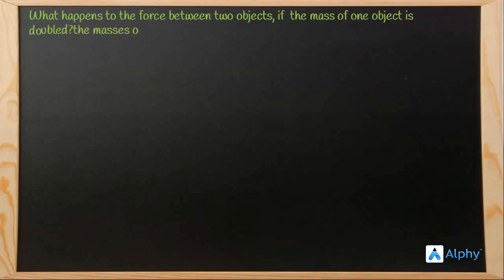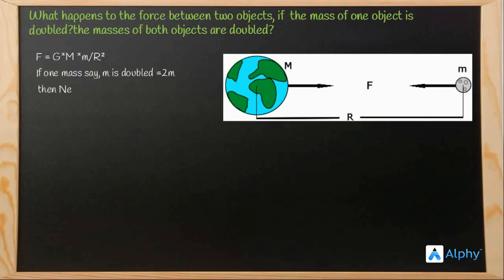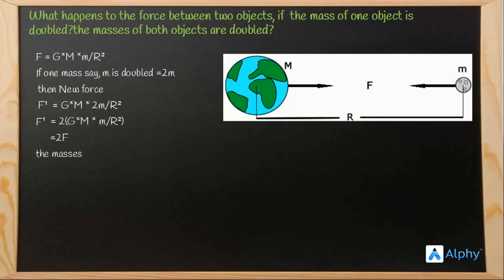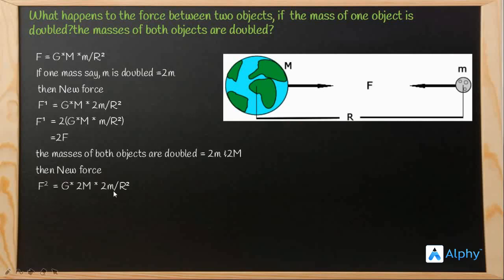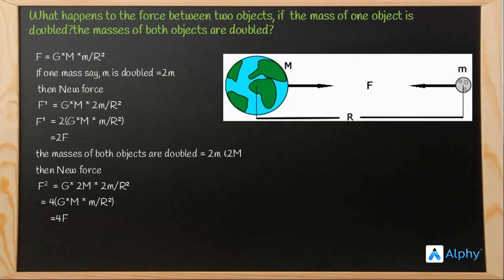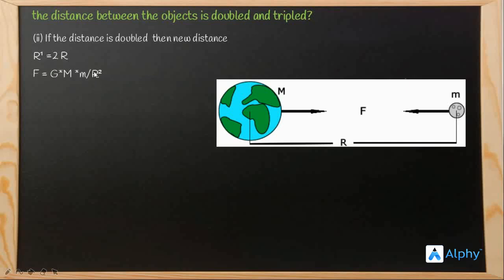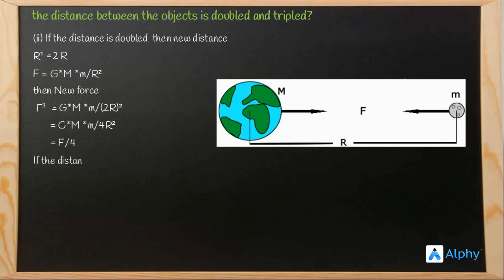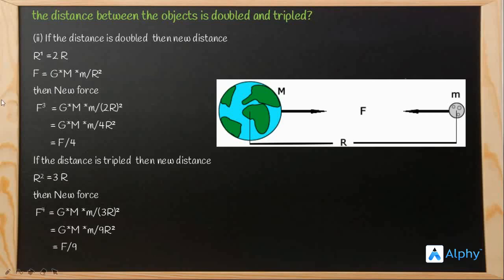Solved question | Gravitation | 9th CBSE | ALPHY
"In this video let us solve a question :

What happens to the force between two objects, if

(i) the mass of one object is doubled?

(ii) the distance between the objects is doubled and tripled?

(iii) the masses of both objects are doubled?